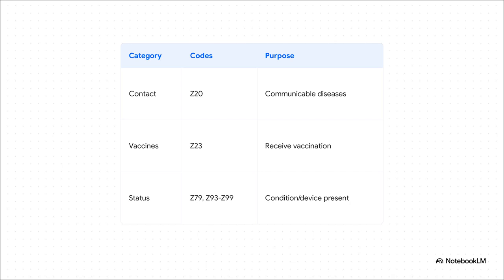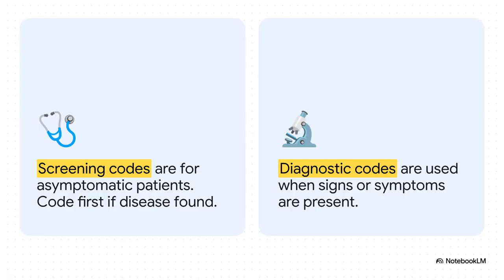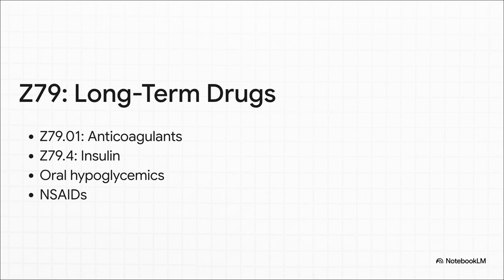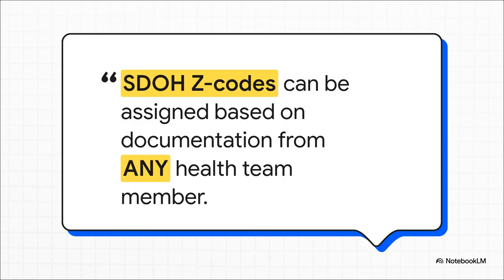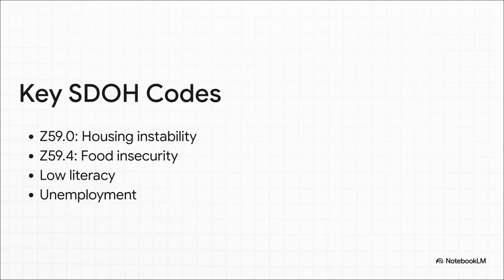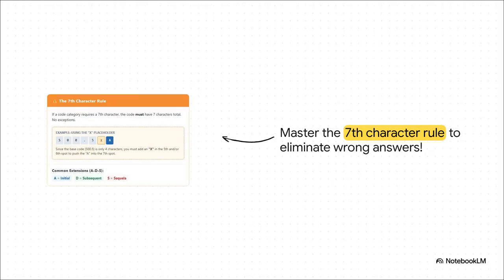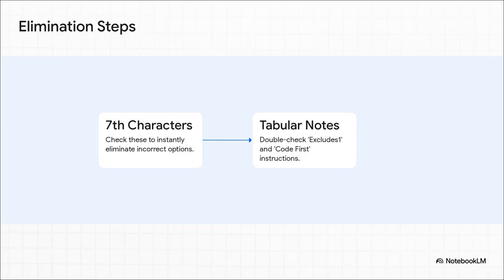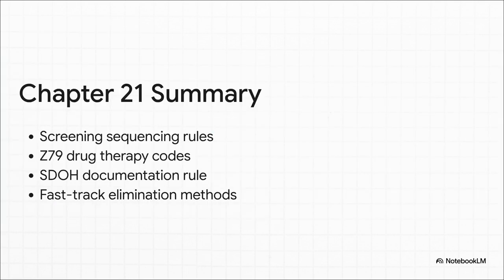CPC Exam Prep Series PART 47 (ICD-10-CM Z-Codes, Social Determinants of Health Status Codes